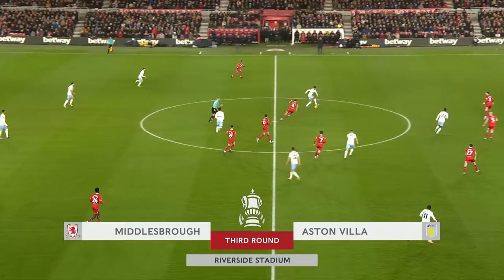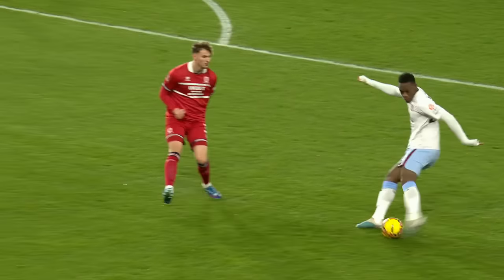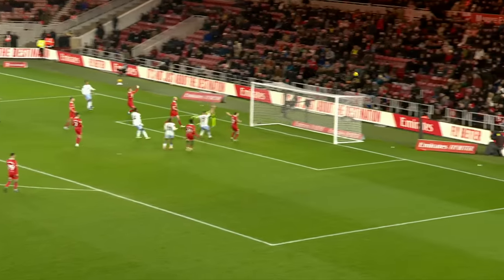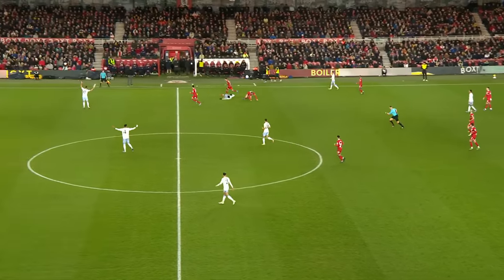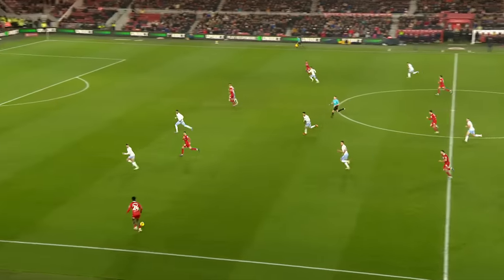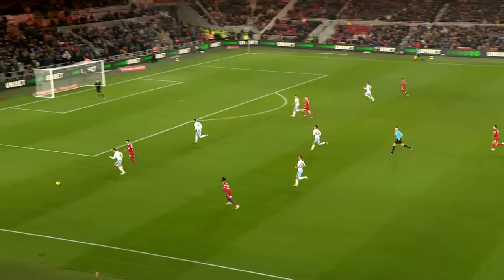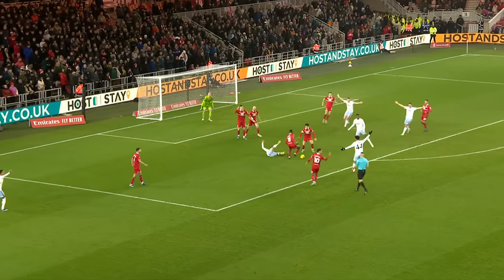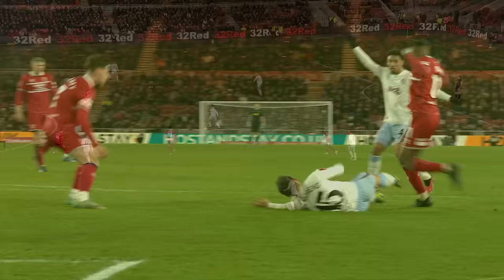Matty Cash Goal Rescues Villa! | Middlesbrough 0-1 Aston Villa | Highlights | Emirates FA Cup 23-24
Matty Cash's deflected shot keeps Aston Villa in the Emirates FA Cup and see's them in the hat for the Fourth Round.